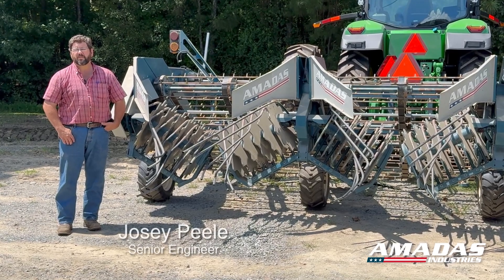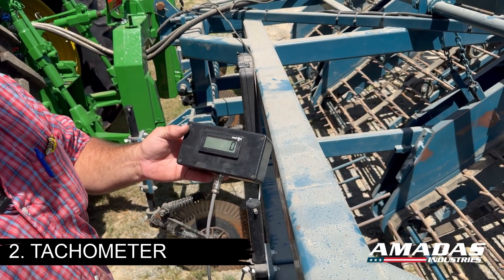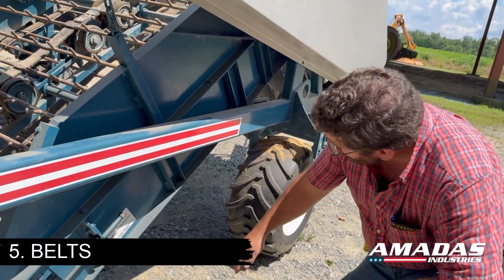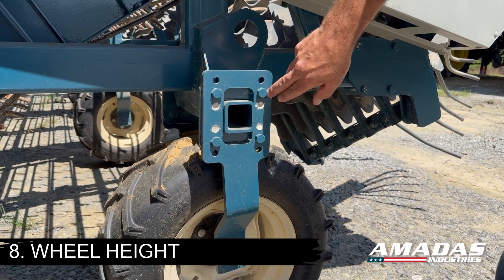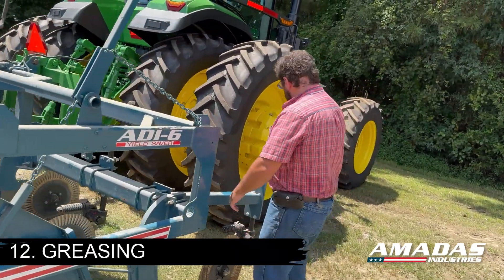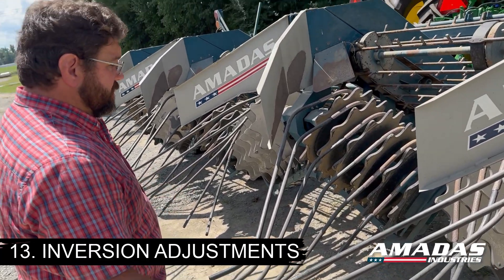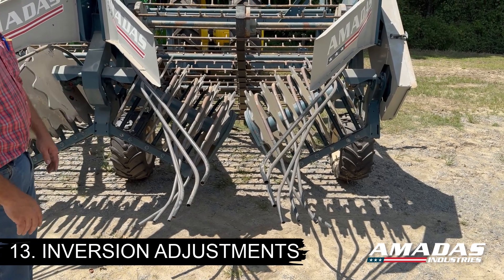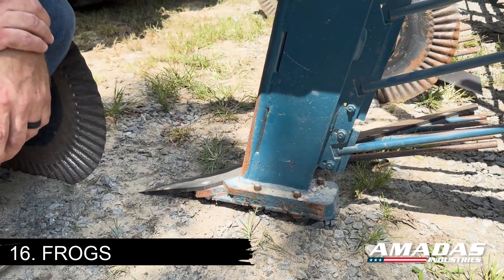AMADAS Industries - Digger Quick Start Guide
Senior Engineer Josey Peele visits Glover Farms outside of Suffolk, Virginia to give a detailed overview of an AMADAS ADI YIELD-SAVING digger, providing a step-by-step guide for machine owners to follow when doing routine maintenance on their diggers, tips to optimize performance, and answers to some frequently asked questions. See below for easy chapter links.

00:00 OPEN
00:10 SAFETY INSTRUCTIONS
00:23 INTRODUCTION
01:07 1. HITCHING UP
01:52 2. TACHOMETER
02:11 3. SPEED
02:50 4. COULTERS
03:25 5. BELTS
04:19 6. SCRAPERS
04:50 7. CONVEYOR HEIGHTS
05:14 8. WHEEL HEIGHTS
05:37 9. DRIVE CHAIN/SPEED PICKUP
06:17 10. ROTOR DRIVES
06:43 11. RIGHT HAND DRIVE CHAIN
07:01 12. GREASING
07:50 13. INVERSION ADJUSTMENTS
09:50 14. BLADES
11:08 15. CONVEYOR LINKS
11:36 16. FROGS
13:21 17. FIXING UNEVEN CUTTING DEPTH
15:04 18. SHANK/ROW SPACING
16:43 19. HYDRAULICS
17:05 CLOSING